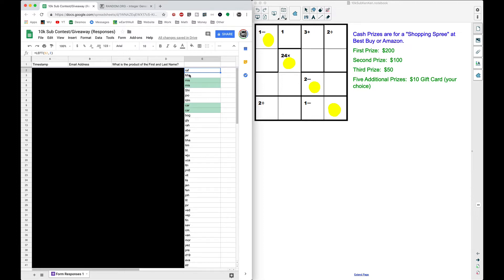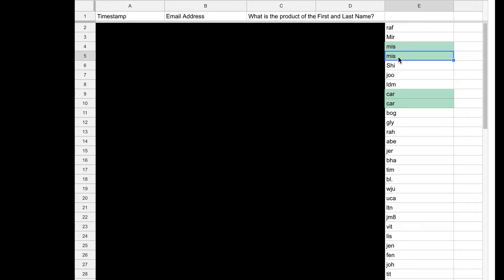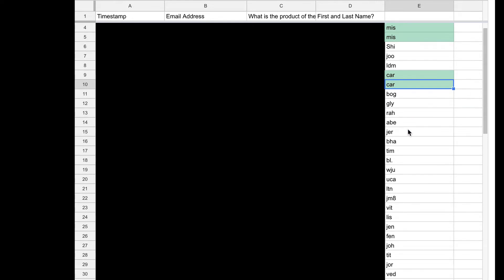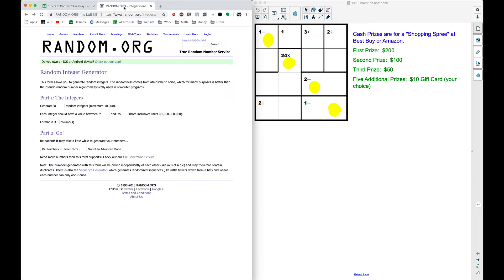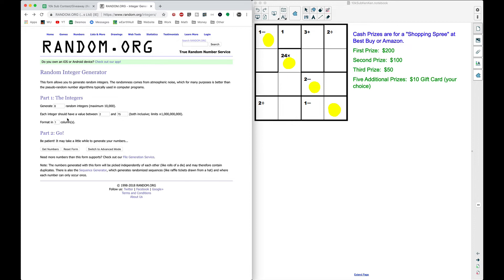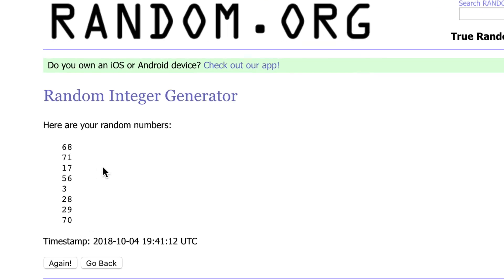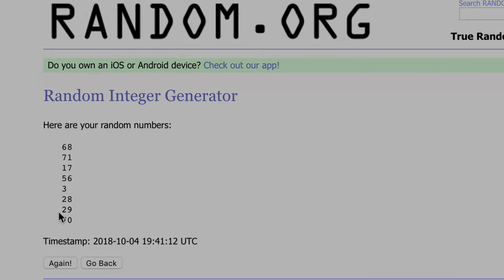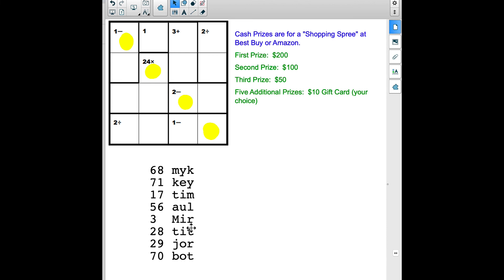10,000 Subscriber Contest Winners!